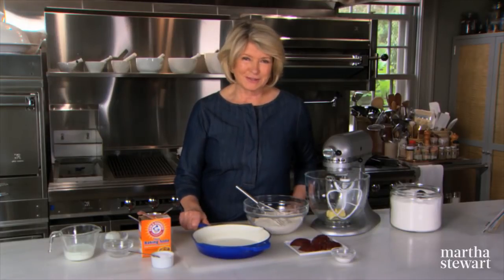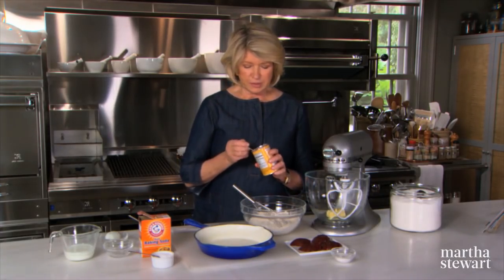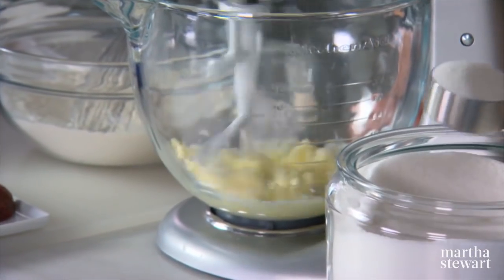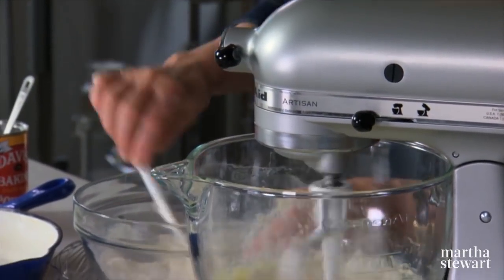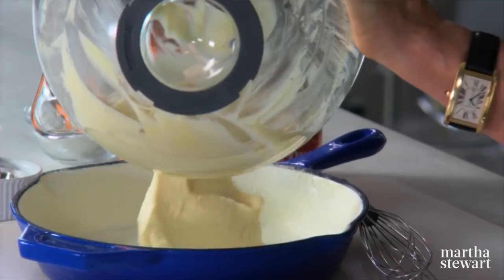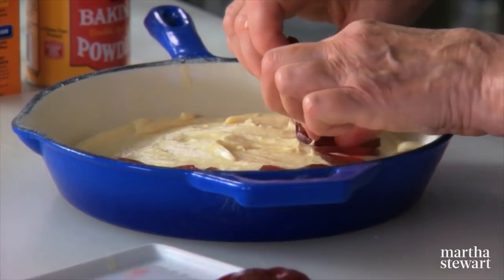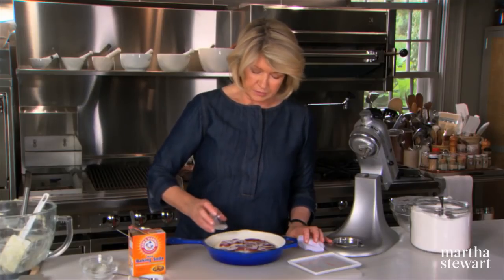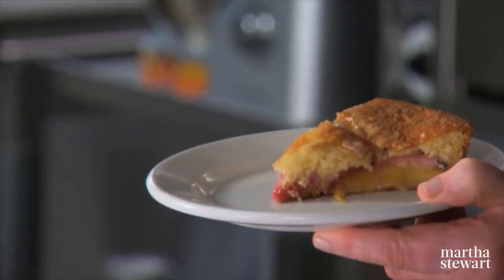Martha Makes Cast-Iron Skillet Fruit Cake | Homeschool with Martha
Watch as Martha shares a recipe for a simple fruit cake that's made in a handy cast-iron skillet.